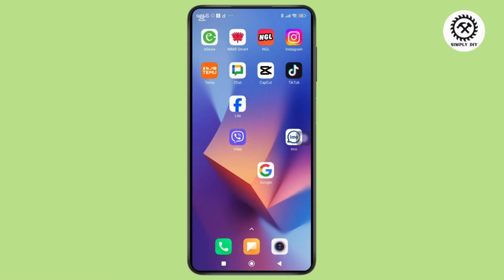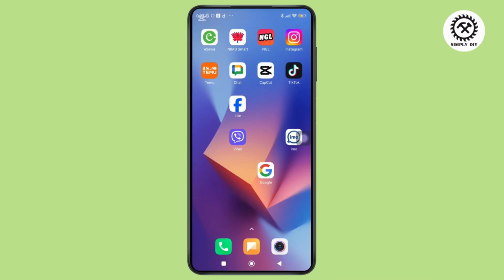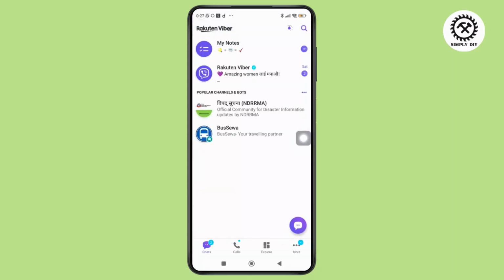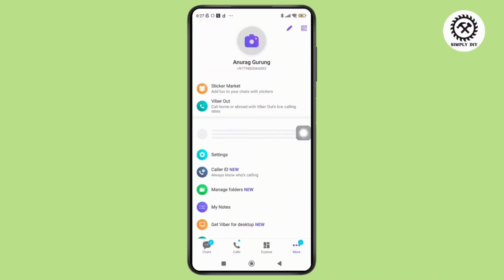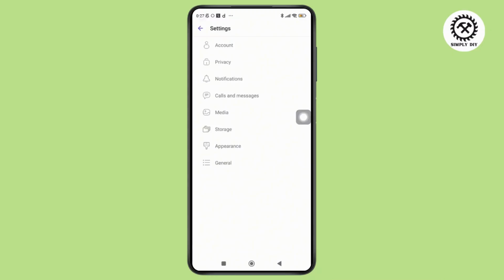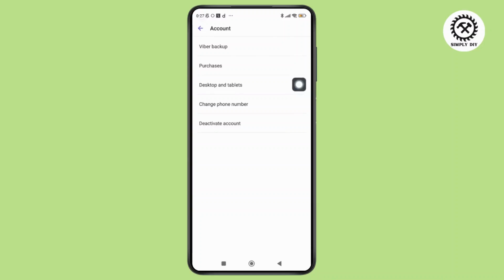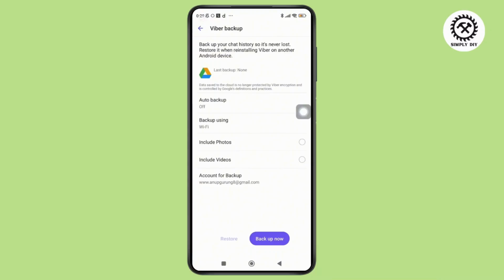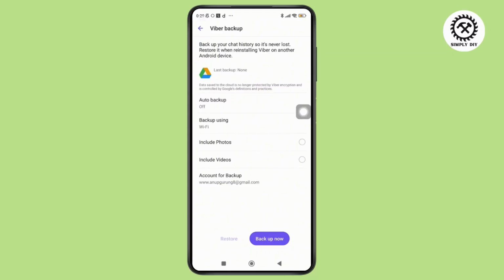How to Backup Data From Viber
In this tutorial, we’ll show you how to back up data from Viber, including messages, pictures, and other media. Learn how to set up automatic backups for your Viber account on a daily, weekly, or monthly basis. You’ll also discover how to manually back up your data instantly. Ensure your messages and media are safe with these simple steps!

Chapters:
00:00:00 - Introduction
Welcome to the video! Today, we’ll show you how to back up your Viber data.

00:00:10 - Open the Viber App
Launch the Viber app on your phone.

00:00:15 - Access 'More' Menu
Tap on the "More" option at the bottom-right of the app.

00:00:20 - Go to Settings
Tap on "Settings" to access your Viber account settings.

00:00:30 - Open 'Account' Settings
Select the "Account" option within the settings menu.

00:00:40 - Choose 'Viber Backup'
Tap on "Viber Backup" to access backup options.

00:00:50 - Select Auto Backup Option
Choose "Auto Backup" and set up daily, weekly, or monthly backups.

00:01:00 - Enable Media Backup
Enable media backup by selecting images and videos to include in your backup.

00:01:10 - Backup Now
Tap on "Backup Now" to create an instant backup of your data.

00:01:20 - Conclusion